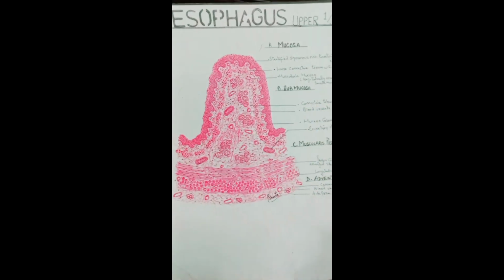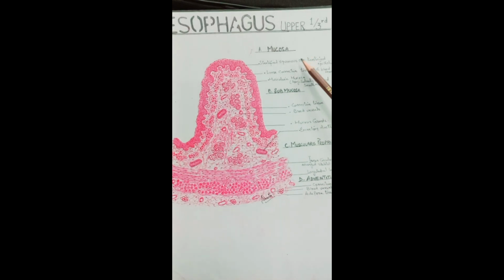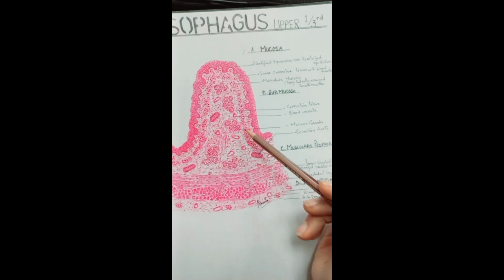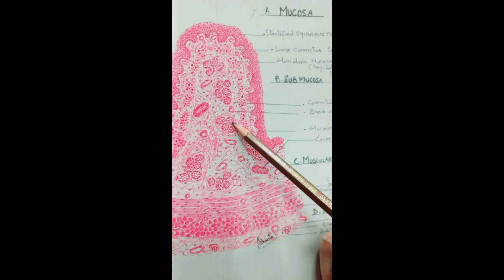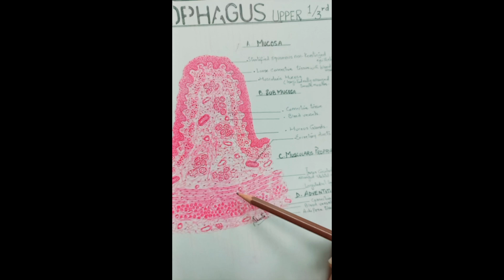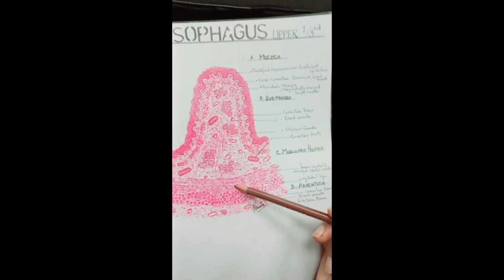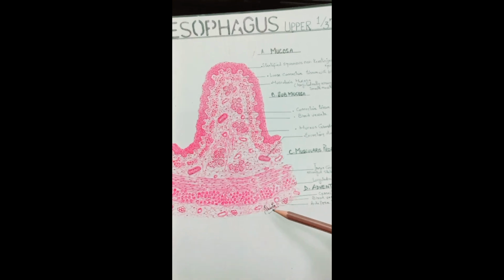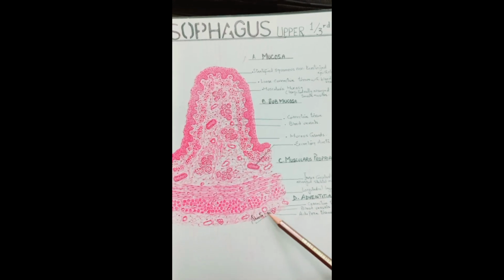Histology of esophagus (practical)